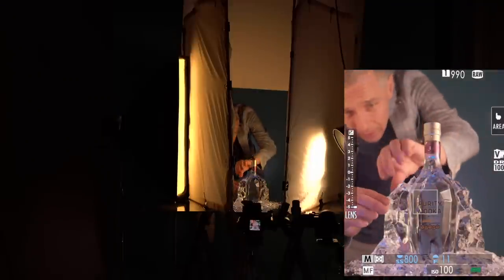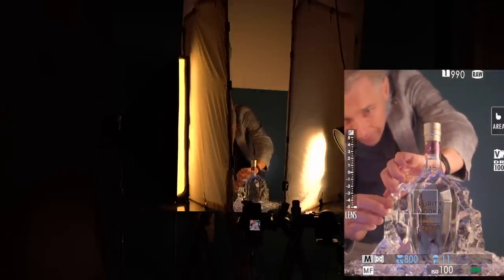Advertising Beverage Photography: Vodka on Ice – Workshop #66